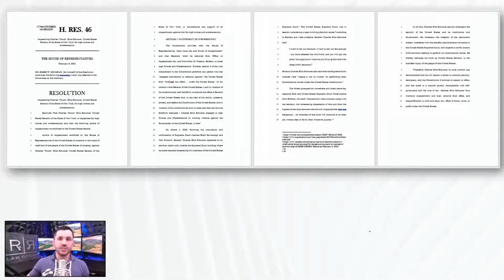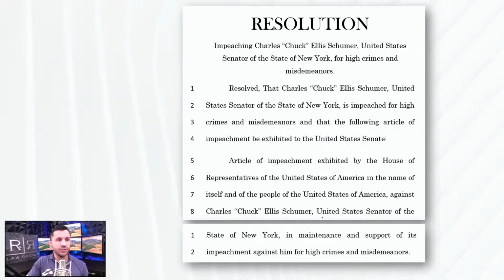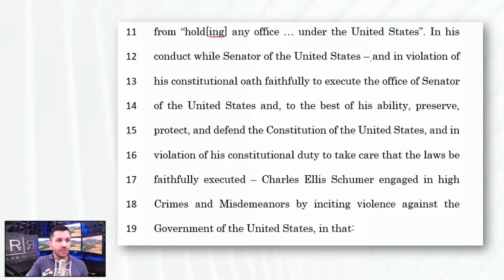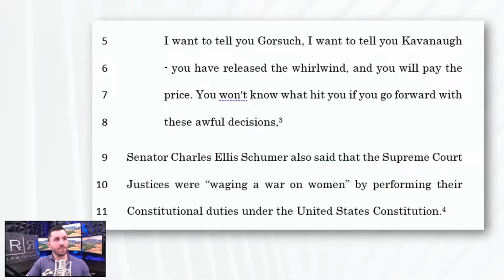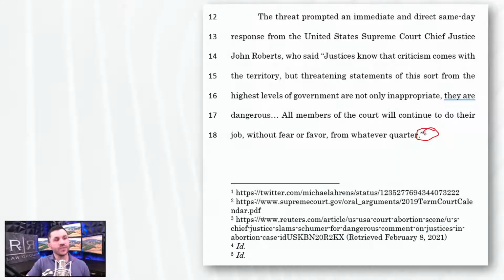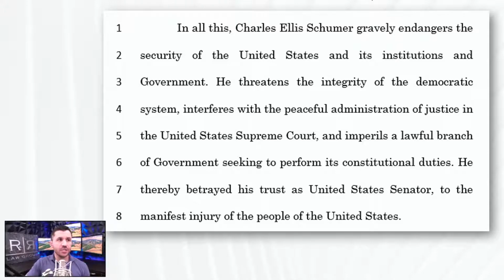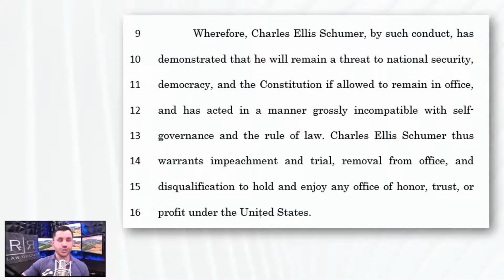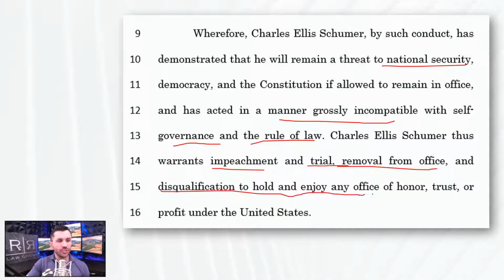Impeach Chuck Schumer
Youtube channel Robert Gruler Esq.

Robert Gruler Impeaches Chuck Schumer!

Using my Article of Impeachment template, I decided to impeach Chuck Schumer for high crimes and misdemeanors.

Try to create your own impeachment documents using my template linked in Locals!